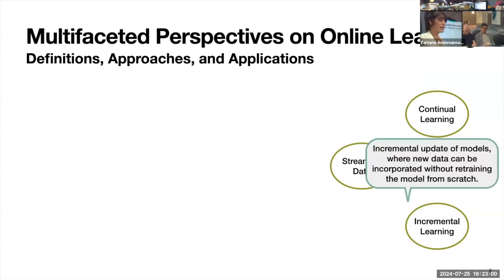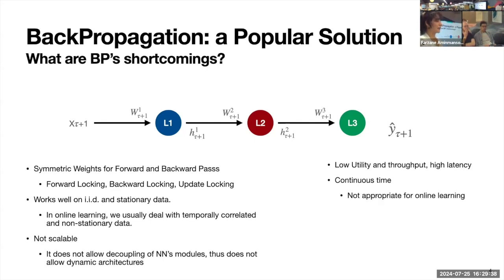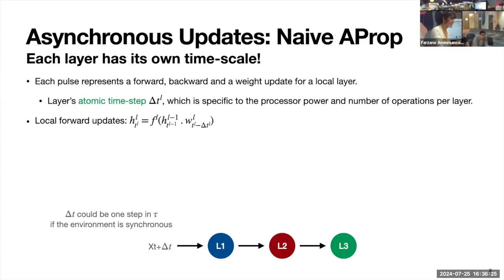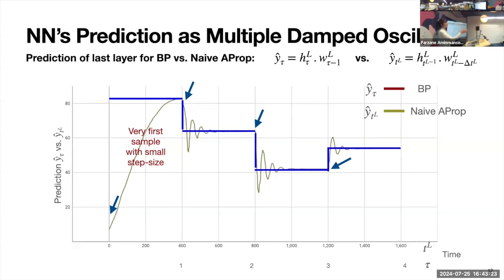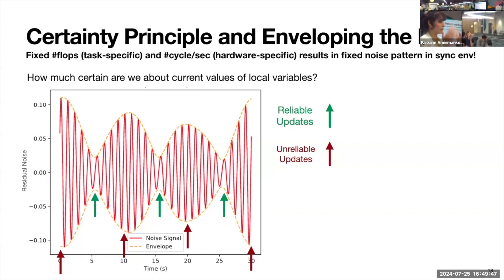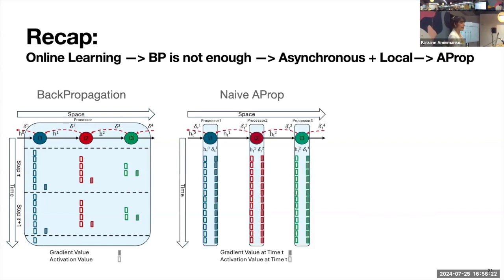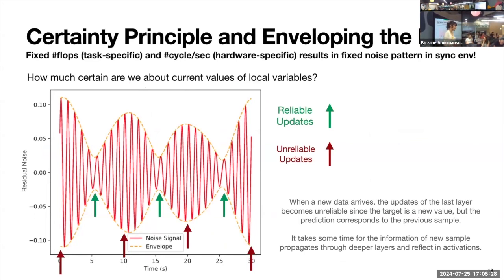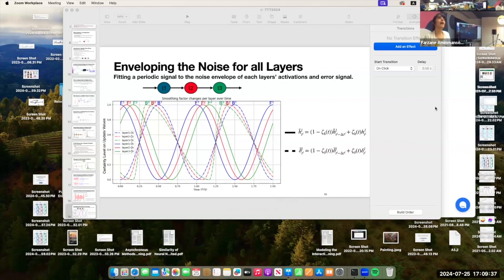Tea Time Talks: Farzane Aminmansour, AProp: Decentralized Gradient-Based Learning Algorithm for DNNs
Tea Time Talks are back for another year. This summer lecture series, presented by Amii and the RLAI Lab at the University of Alberta, give researchers the chance to discuss early-stage ideas and prospective research. Join us for another series of informal 20-minute talks where AI leaders discuss the future of machine learning research.

Abstract:
Online learning has emerged as a focal point of numerous research efforts in recent years. Despite ongoing debates and ambiguities surrounding its precise definition, the widely used Backpropagation algorithm is known to face several significant challenges in various online learning scenarios. These challenges include scalability issues, dependence on stationary or independent and identically distributed (I.i.d.) data, and the requirement for triple locking phases for forward, backward, and update passes, which results in high latency. Additionally, Backpropagation necessitates symmetric weights in forward and backward passes, is unable to perform parallel updates, and demonstrates low utility and throughput relative to the computational capacity of the system, along with a lack of biological plausibility.

This work briefly explores other categories of learning solutions for credit assignment in neural networks, highlighting their insufficiencies. Subsequently, we introduce an asynchronous local learning algorithm called Asynchronous Propagation (AProp), which exploits phenomena emerging from decentralized updates of layers. We present the intuitive foundation of how AProp can be utilized to enable parallel updates across neural network layers, potentially overcoming some of the limitations associated with Backpropagation in online learning.